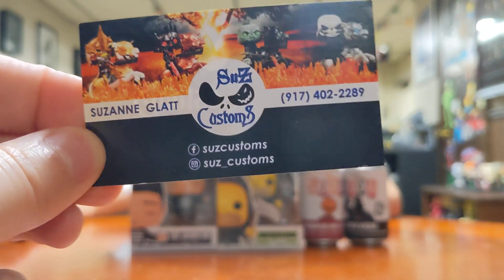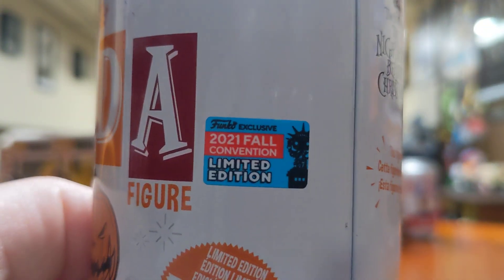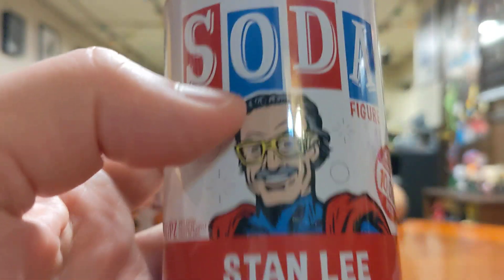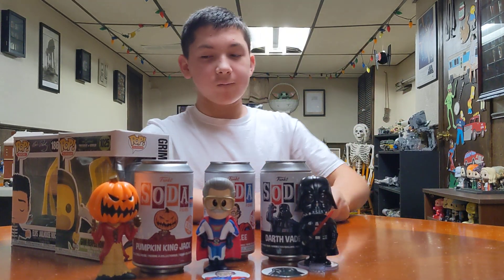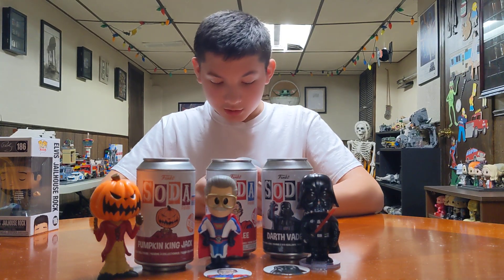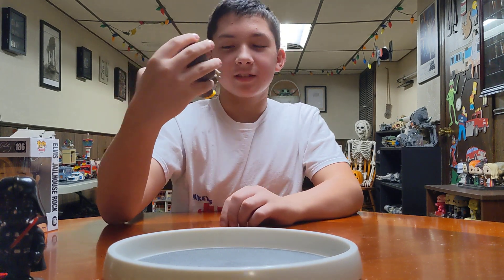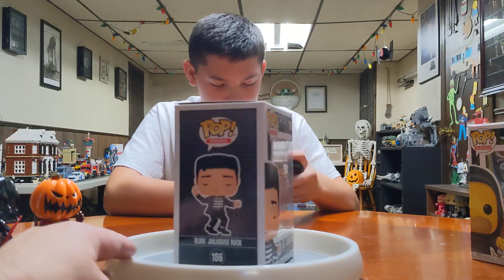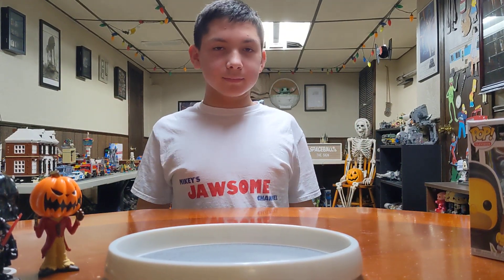Elvis Jailhouse rock, Grim reaper homer and Soda can Funkos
Picked up some cool funkopops at retrocon this year. Jailhouse rock elvis treehouseofhorror Grim Reaper homer and for the first time some of the Soda can pops.